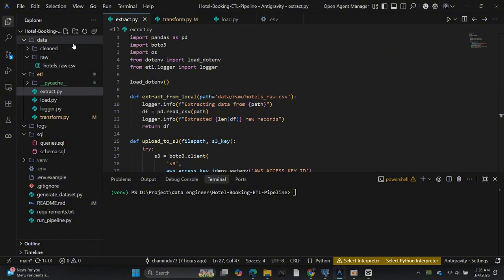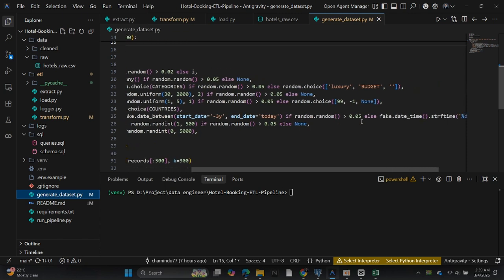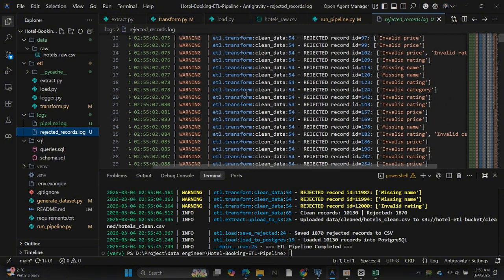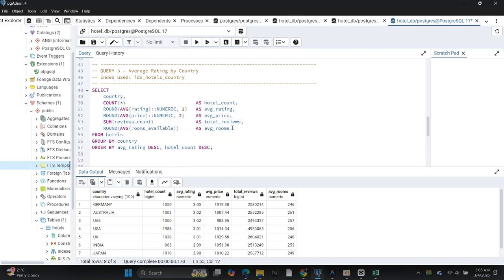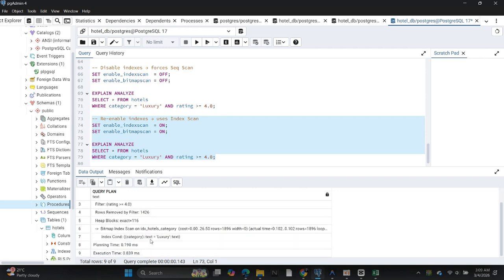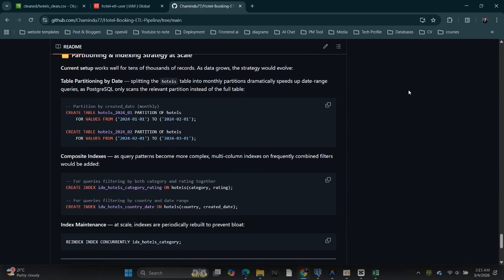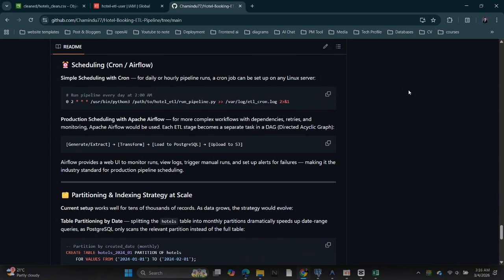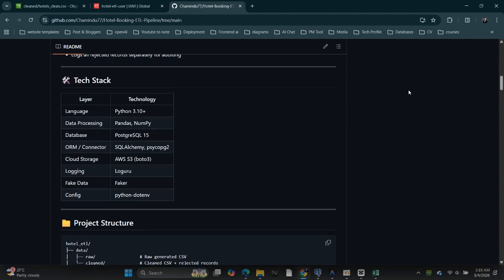Data Engineer Technical Exam | ETL Pipeline | Python + PostgreSQL + AWS S3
Data Engineer technical exam submission — full ETL pipeline using Python, PostgreSQL & AWS S3.

Covers data cleaning, schema design, index optimization, S3 integration and scalability thinking.

📂 GitHub: Link First Comment